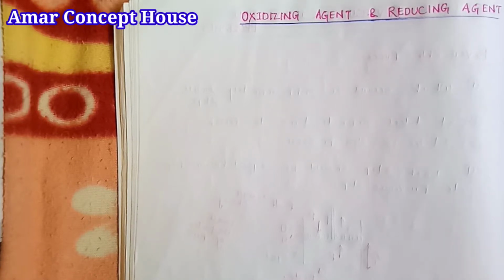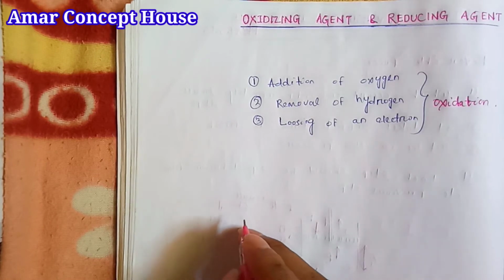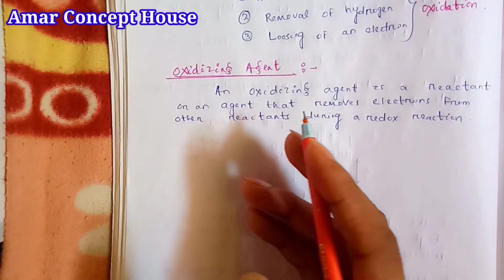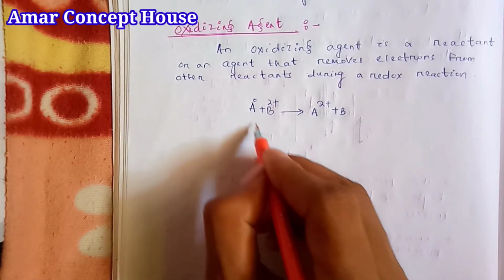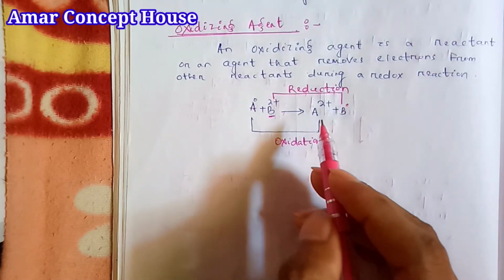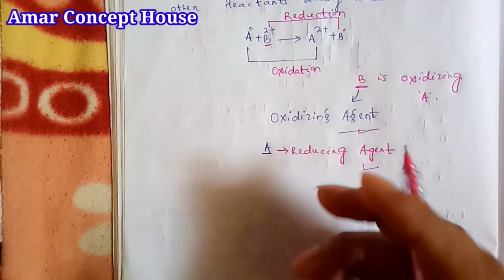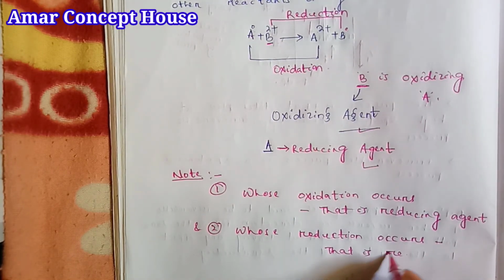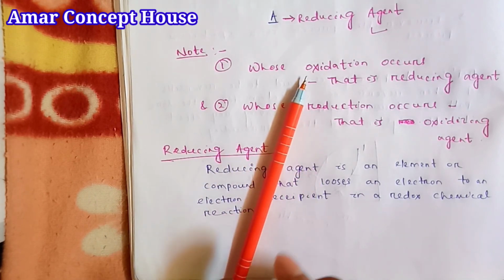Redox reaction-04 || Oxidizing Agent and Reducing Agent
Oxidizing Agent and Reducing Agent in a redox chemical reaction